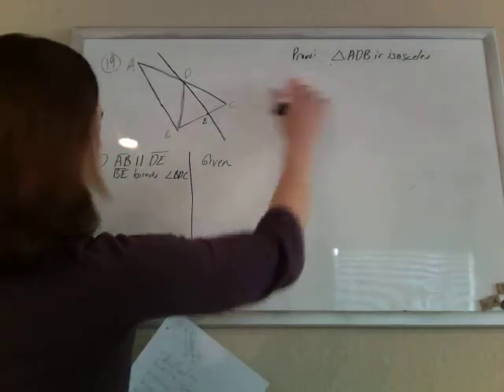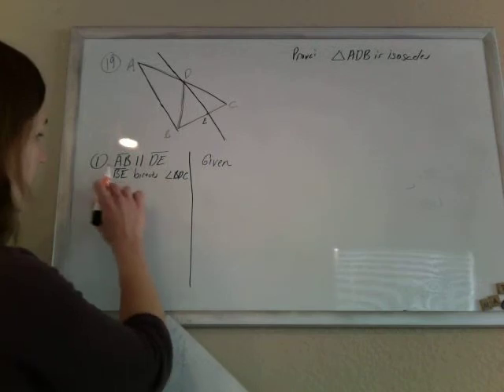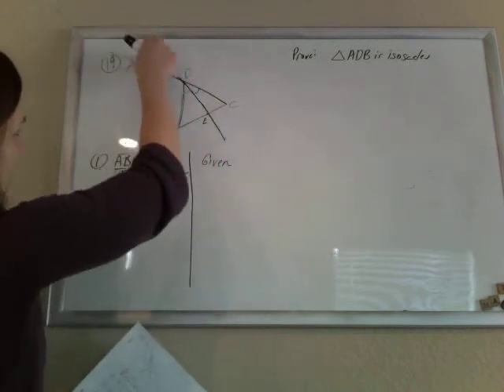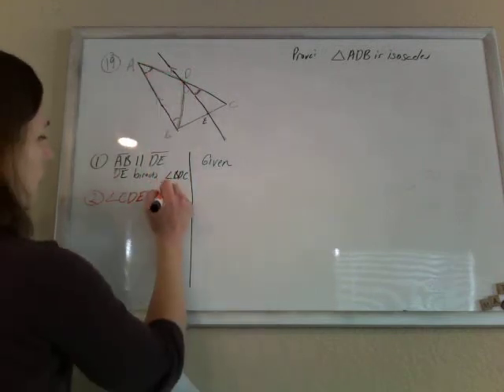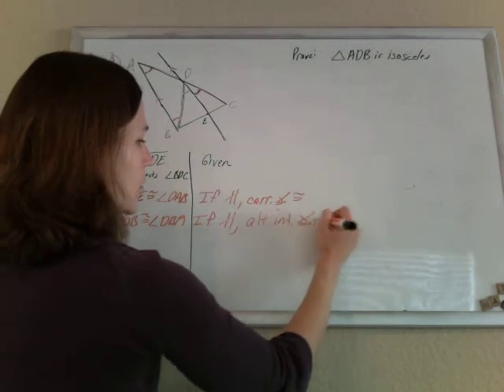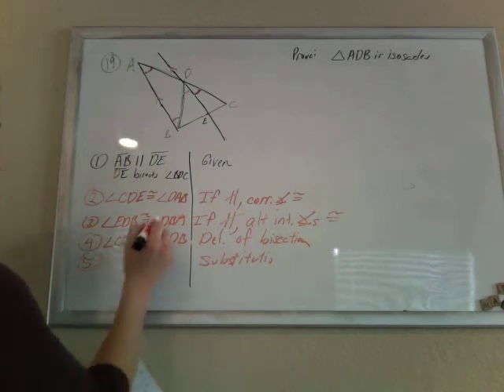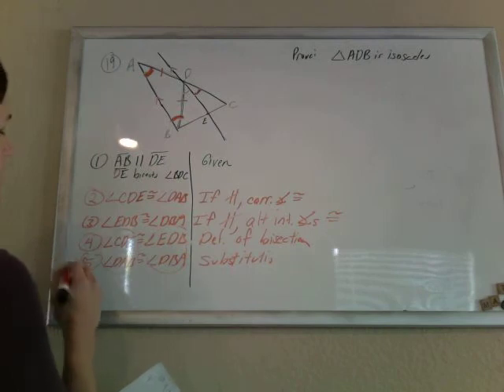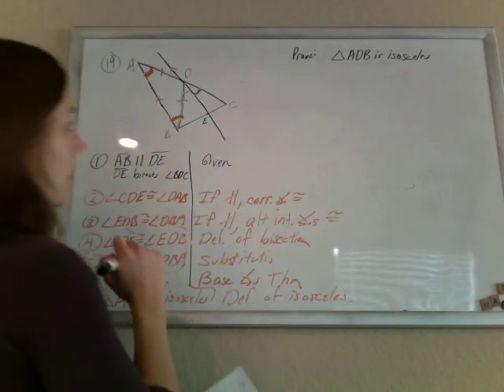Geometry CR 19